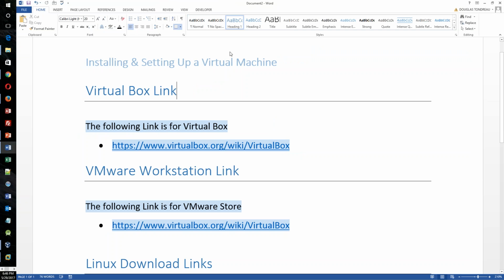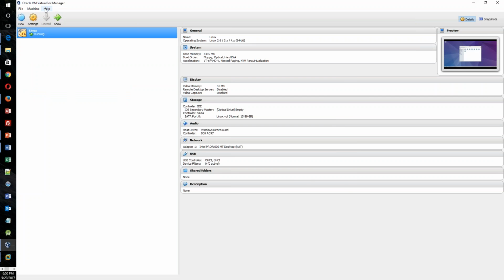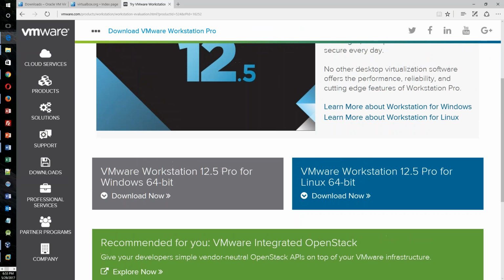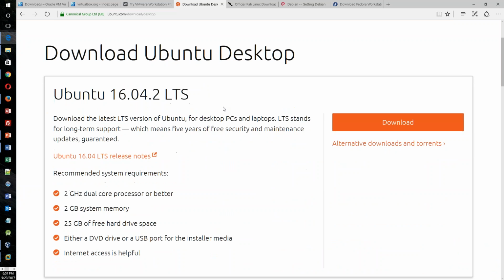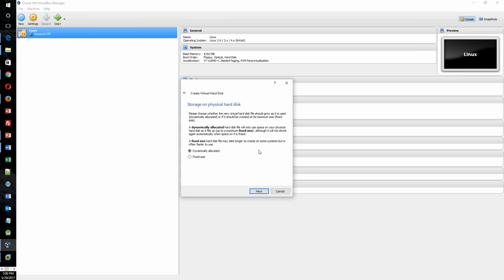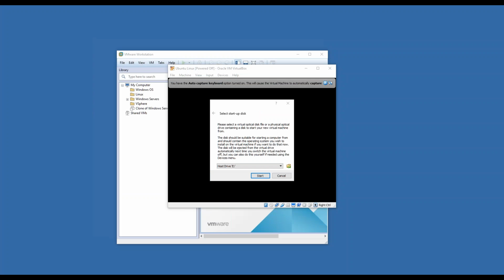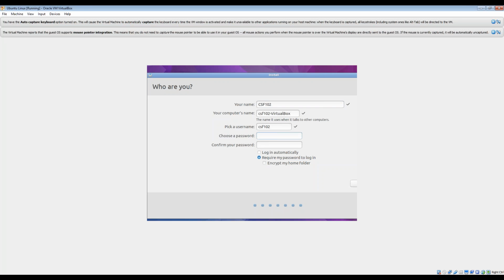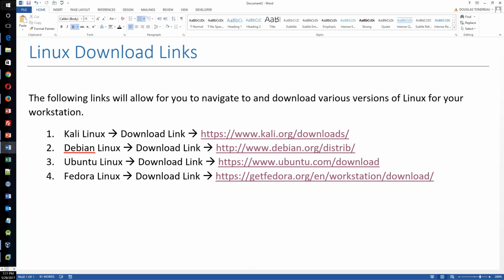CSF: 102 Installing Linux & Setting Up a Virtual Machine Part. 2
Installing Virtual Box and Ubuntu-Linux